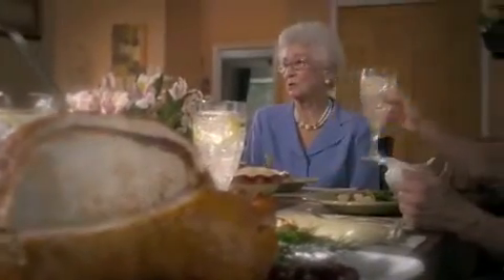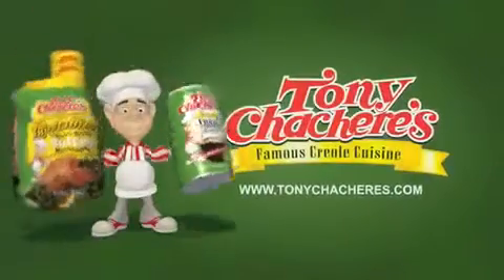Tony Chachere's Famous Creole "Same Ole' Marinade"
:30 TV Spot in a campaign series that we filmed and edited for Benedict Advertising featuring a 3D animated "actor".

Best of Show ADDY Award Winner